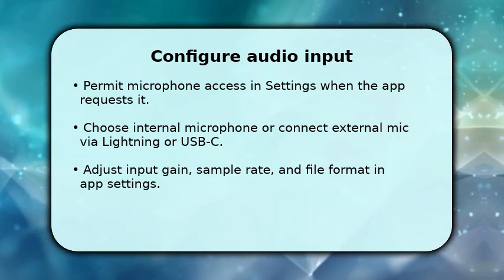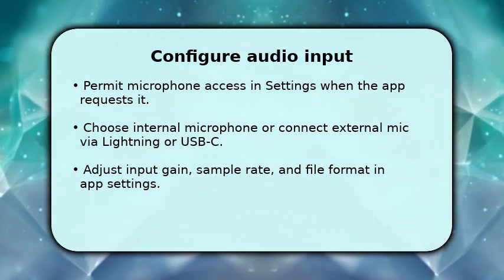How to Get a Recorder on Ipad (full Guide)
Discover the step-by extricate your iPad from its digital shell and unlock a world of musical expression with this comprehensive guide. Learn how to effortlessly install, set up, and master using an external recorder for recording audio on iOS devices.